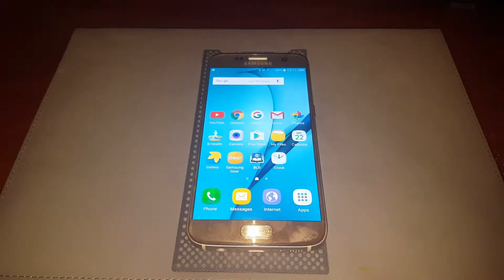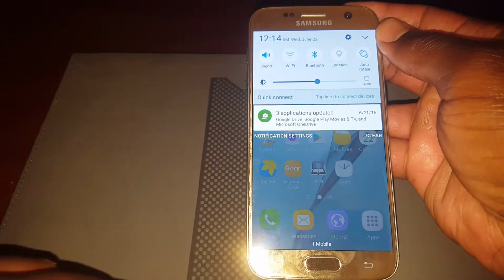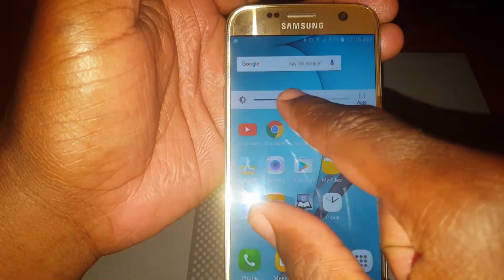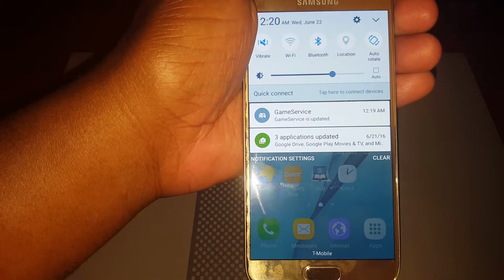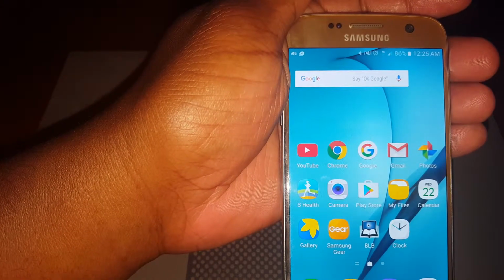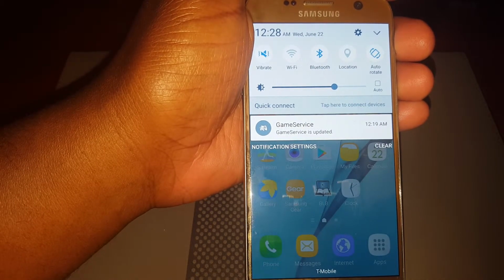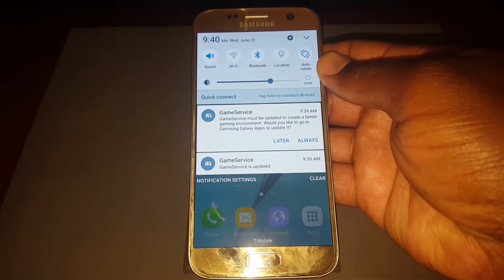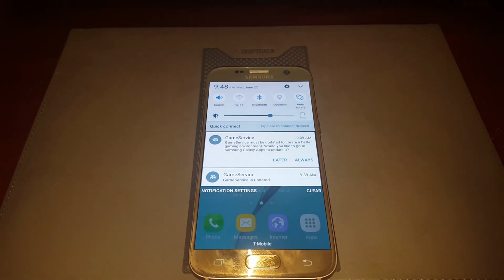Android, Windows, iPhone - About the Notification Bar, Part 1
This video will tell you lot whole lot of what you need to know about your Notification bar.  I might have gone into too much detail on this topic, but if you aren't familiar with the Notification bar, you definitely will be if you can make it through this video.

The video talks a lot about Android, mainly because there is so much variation with Android.

This video talks about Windows and its Notification Bar.  Windows is very similar to Android when it comes to the Notification Bar.

The video talks about iPhone, and its take on the Notification Bar.  The video also covers the Control Center, which is exclusive to iPhone.

This is the longest video in the Basics Series, broken up into two parts.

I hope that this video is helpful.